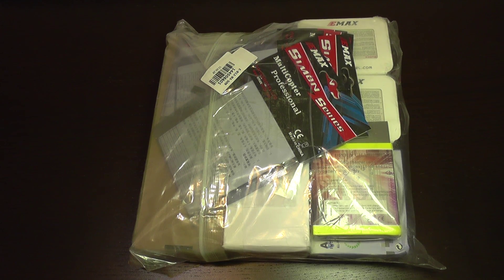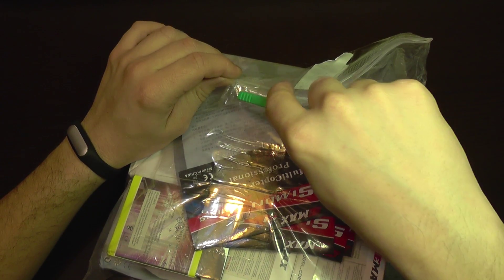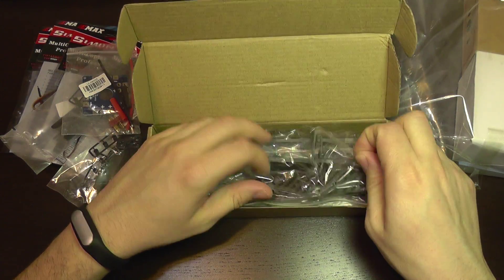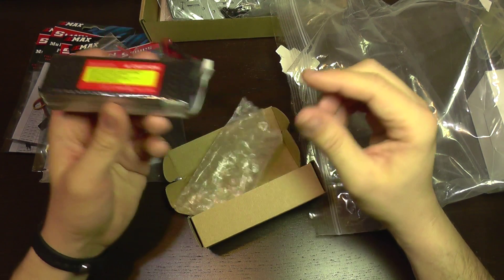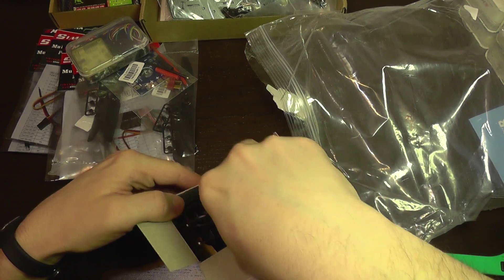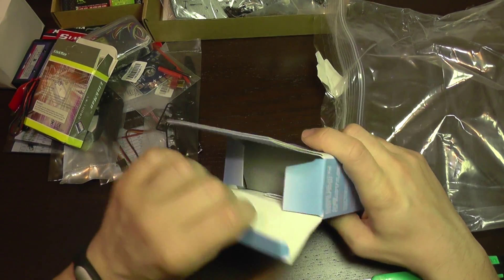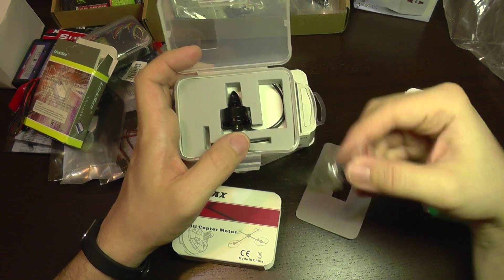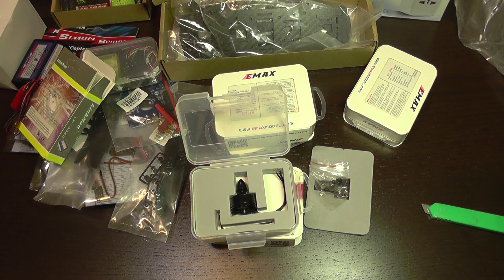How to Build a 250 Class FPV Quad: Part1 Components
Part 1 of a series of how to build a 250 class FPV capable racing quad that contains:
- CC3D Open Pilot Controller
- Emax 1806 Motors
- GF 5030 Propellers
- Emax 12A SimonK ESC's
- 2200 mAh 3S LiPo
- Eachine RC832 and TS832 FPV AV Kit
- Turningy 9X Transmitter